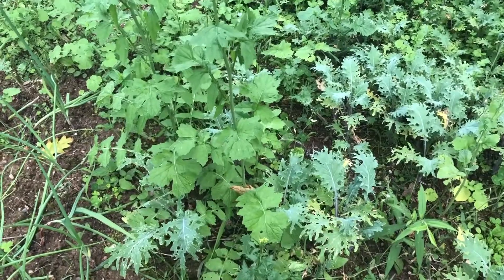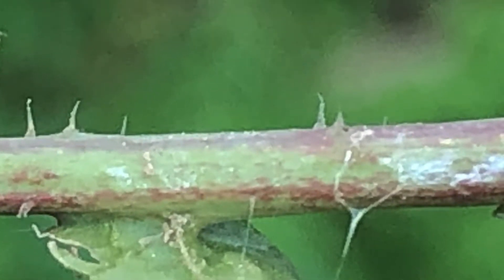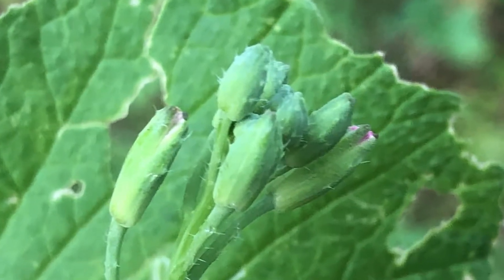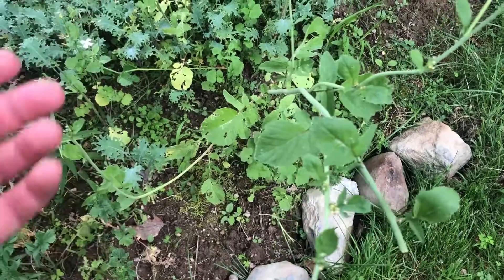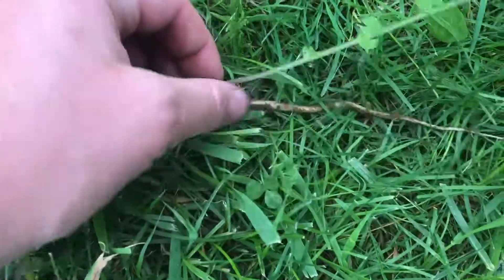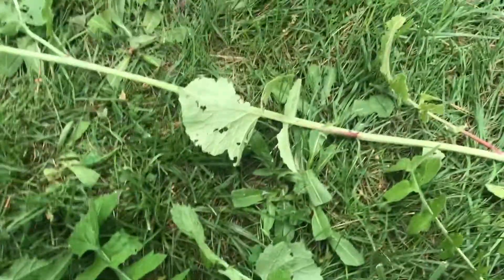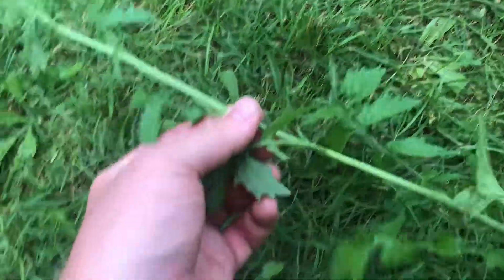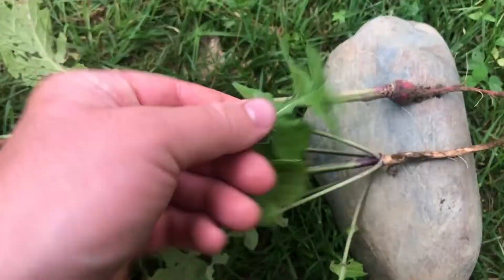How To Identify Wild Radish Vs Cultivated Radish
I show how to identify wild radish and cultivated radish, and how to tell them apart. And how it corresponds, with lowering cholesterol.

The Amazon.com links to My Most Recommended Identification Books to Buy:
*Plants:

*Mushrooms:
- Mushrooms of Northeastern North America